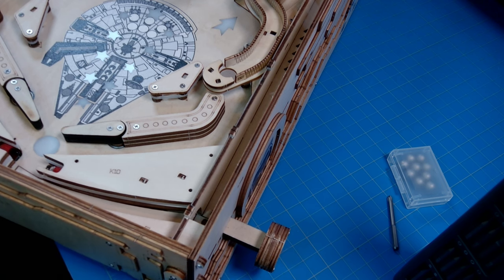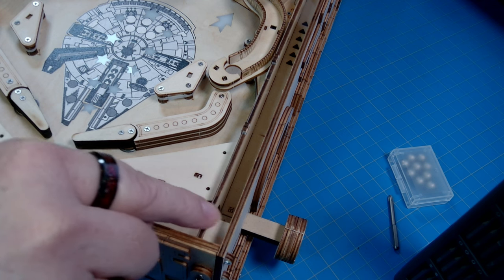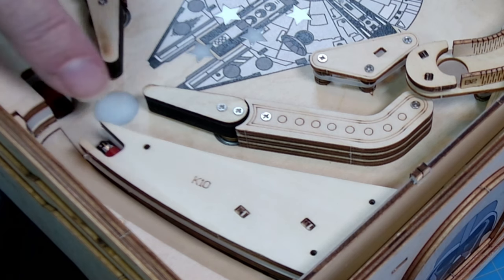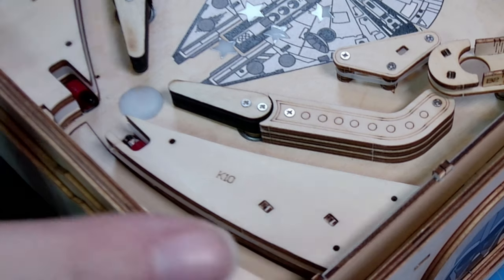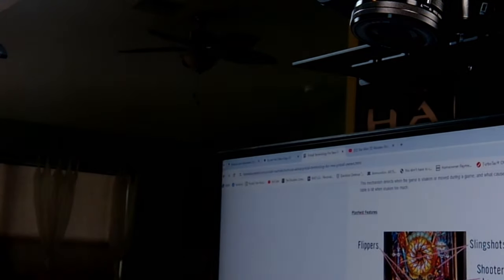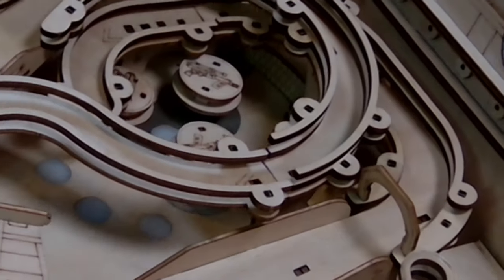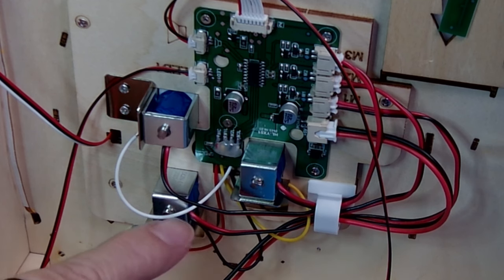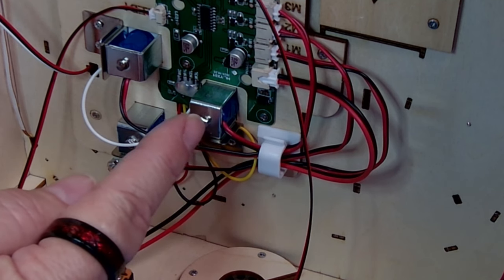Star Wars Wooden Pinball machine Model Fix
Fixing issues with the Star Wars wooden Pinball model. Including the Pop bumpers.

Liberty synthetic Lubricant

00:00 Intro
01:38 Ball getting stuck on plunger fix
02:39 Ball getting stuck in the trough or (ball return)
05:51 Fixing the Non-working Pop Bumpers
12:22 Demonstrating the fixed issues
13:48 Final thoughts